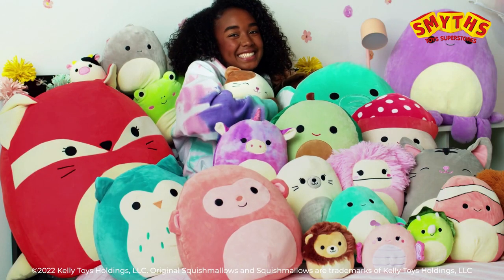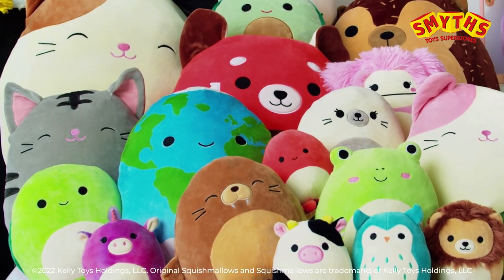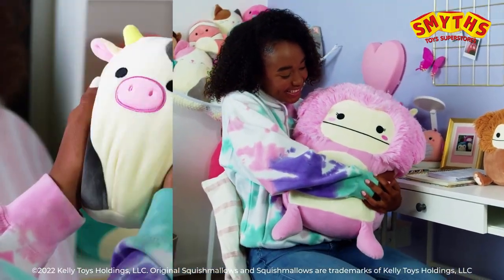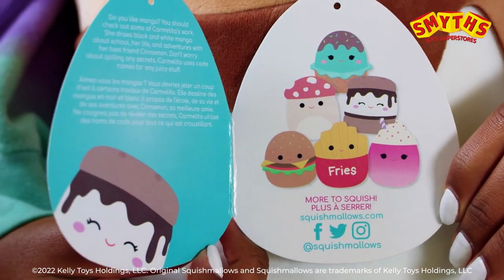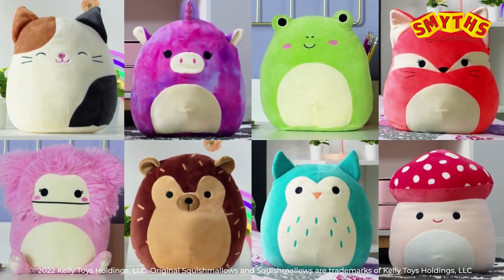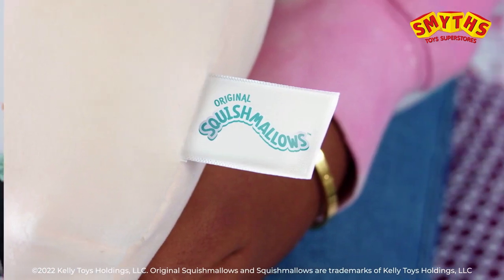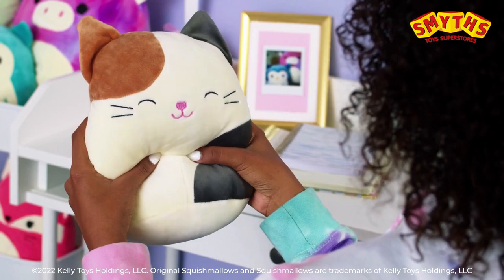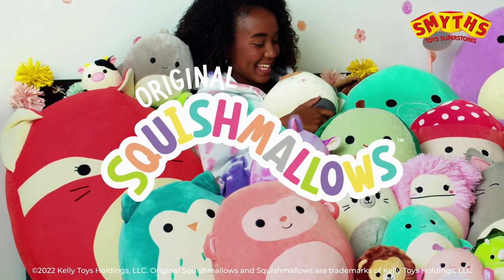Squishmallows - Smyths Toys